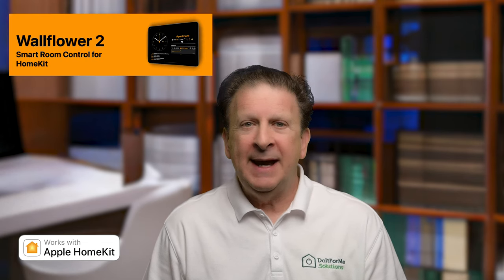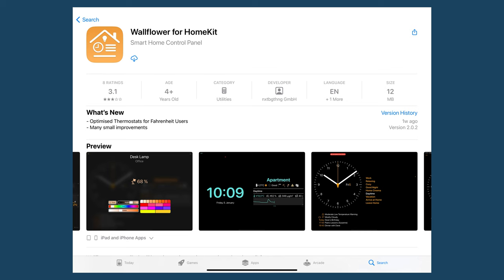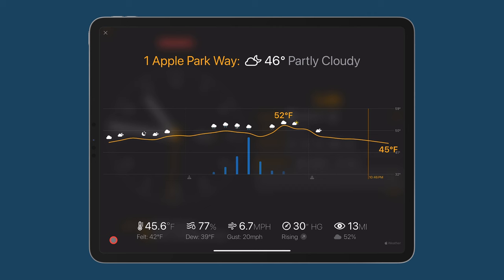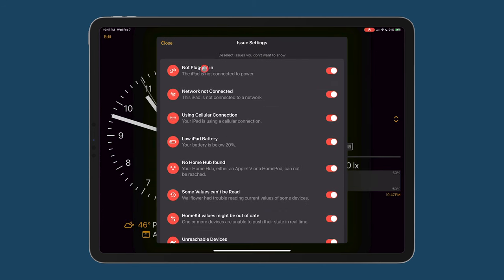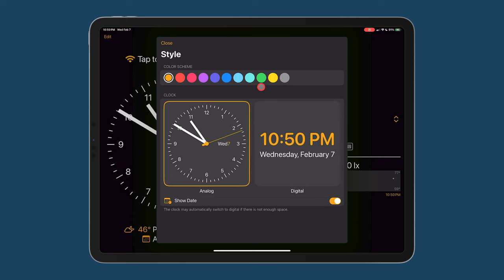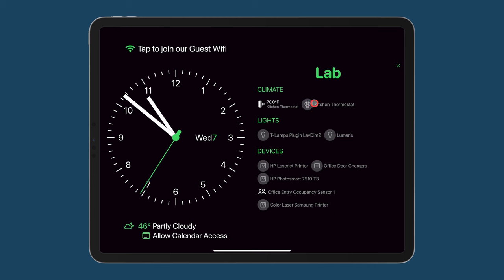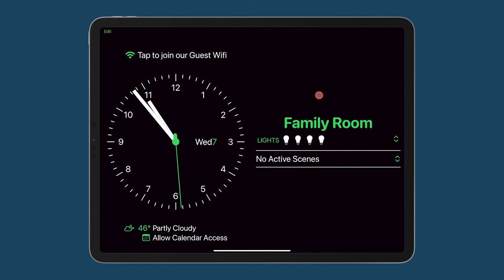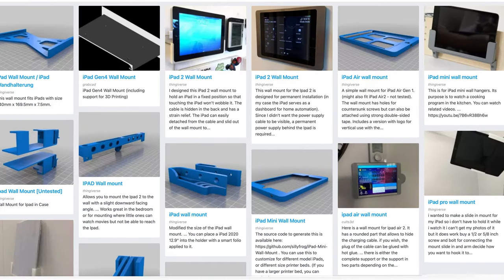3 Ways to Customize Your HomeKit Dashboard with Wallflower on iPad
Take your HomeKit smart home to the next level with the Wallflower dashboard app on iPad!

Don't miss the next video.  and automatically be notified as soon as the next video is online!

Learn how to customize your HomeKit dashboard for effortless control over your smart home devices.

Plus, I'll tell you how to easily mount your iPad on the wall for a sleek and functional setup. Perfect for Apple fans and tech enthusiasts.

Wallflower provides an at-a-glance experience for the time, weather, and status of your smart home devices.

You can customize the clock display style, weather, calendar, and room and device layouts.

Wallflower allows controlling all HomeKit devices in a room or individual devices.

The app includes a guest Wi-Fi button and quick room navigation, making it a great complement to the Apple home app.

WHAT DO YOU THINK?

Do you have a wall-mounted or tabletop iPad controller for your smart home?

I'd love to hear your feedback in the comments below.

As you build out your smart home, it's important to understand how the new Matter standard fits in.

Before you buy your next smart home device, watch this video next!

⚡️Need help?  Schedule your confidential, paid 1:1 consulting session

HAVE A QUESTION?

00:00 Intro
10:19 Does It Matter?